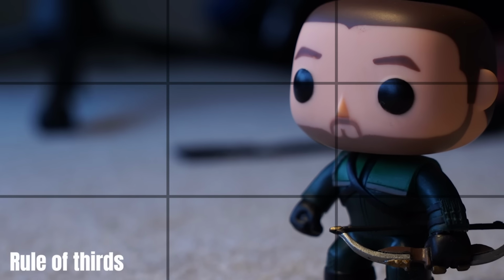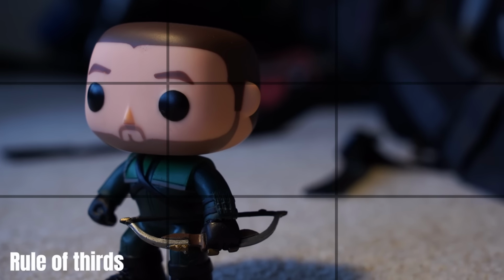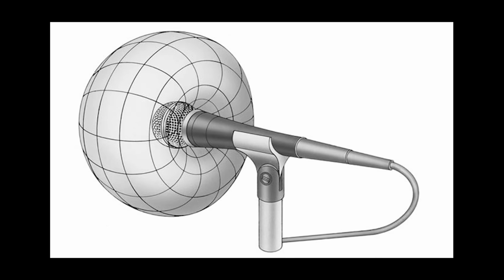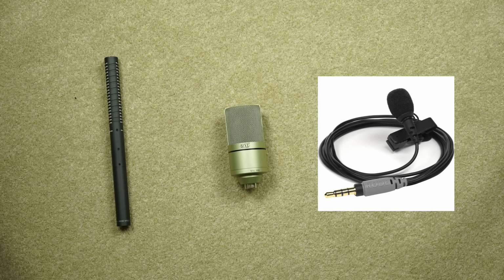Film Making Basics: Everything you need to know in 8 minutes!